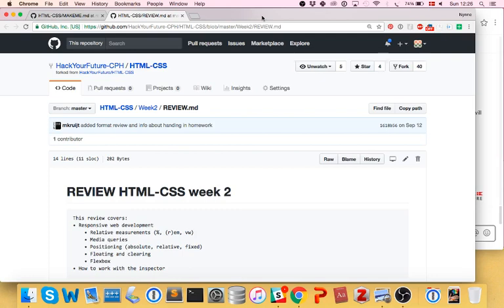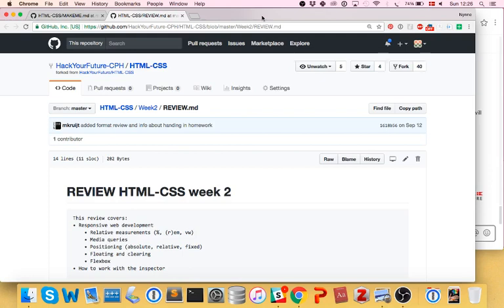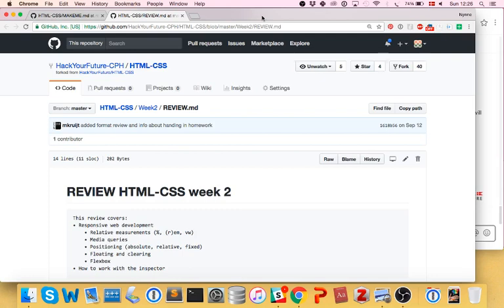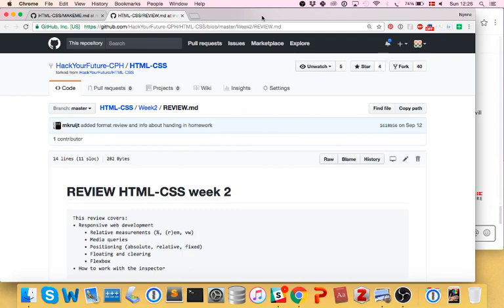Class04 - HTML/CSS - week 2 PT 1